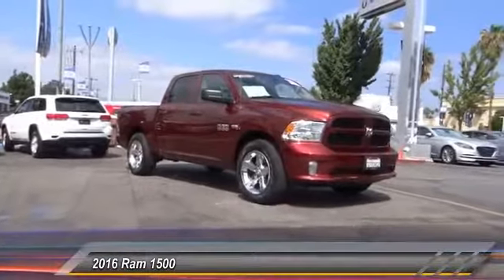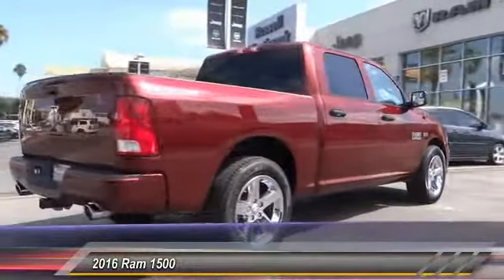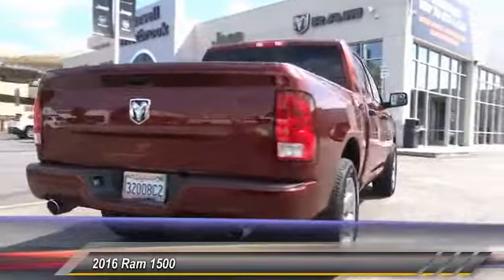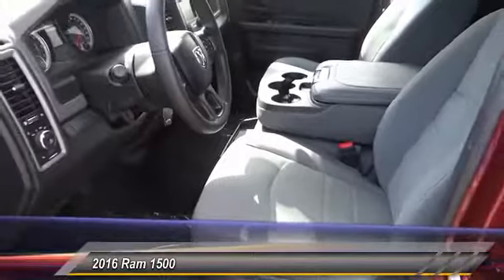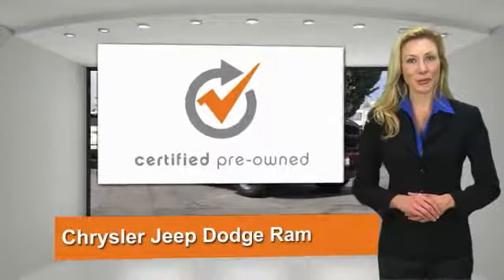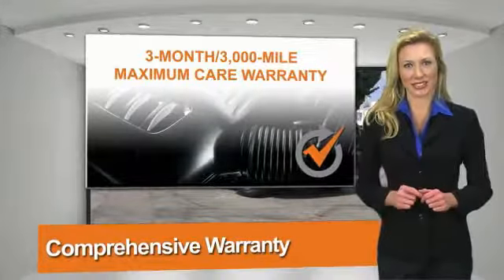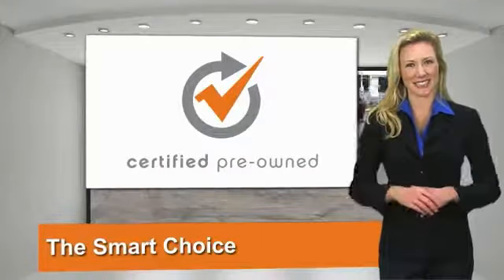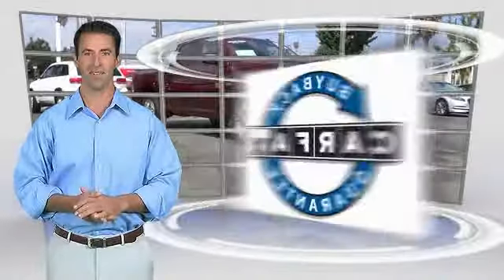2016 Ram 1500 VAN NUYS LOS ANGELES SAN FERNANDO VALENCIA CANOGA PARK UC325974T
2016 Ram 1500 2WD Crew Cab 140.5 Tradesman